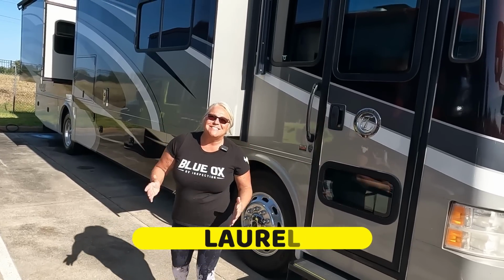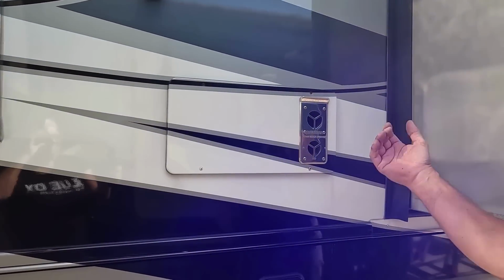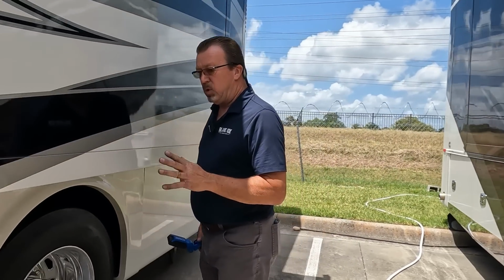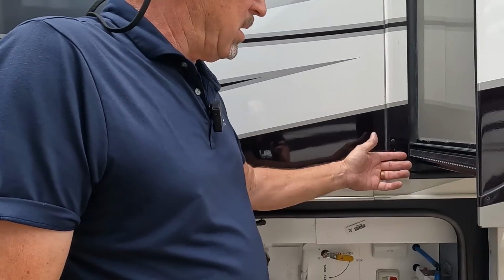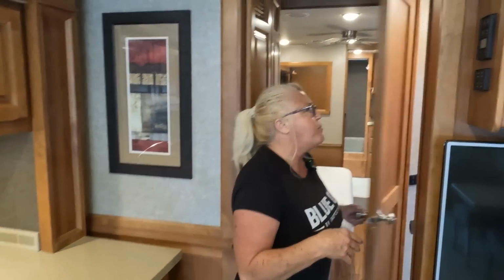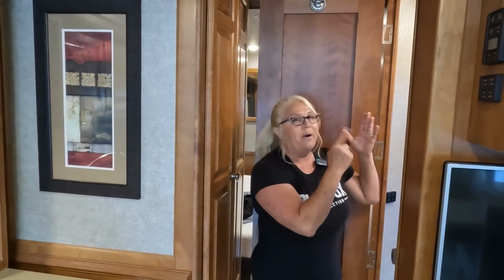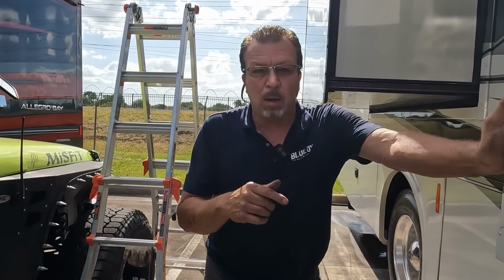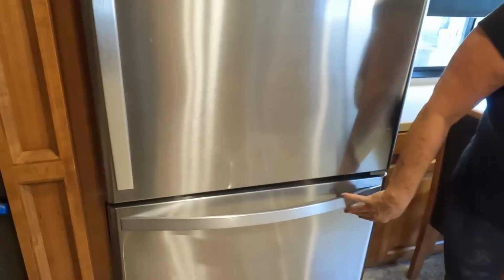💥BEYOND the RV SHINE~ The GOOD, The BAD, & The SMELLY! Avoiding PITFALLS of Preowned RV Purchases!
Thank you RV Mattress by Brooklyn Bedding for sponsoring! to get 25% off your mattress with code " " "blueox” be sure to explore all their Memorial Day sales throughout the month of May!

Thinking about buying a preowned RV? Let's see the not-so-glamorous side of this 2017 Tiffin Allegro Red 38QRA RV inspection.  Sure, the cabinets might gleam and the furniture might look pristine, but what about the smell lurking in the shadows? Yes, we're talking about sewage odors that could turn your dream RV into a nightmare on wheels. And let's not forget the noises from malfunctioning slides, or the mysterious electrical gremlins that haunt the wiring.

Join us as we uncover the harsh reality of a seemingly perfect Tiffin Allegro Red 38QRA, transformed into a DIY disaster waiting to happen. From suspicious floor replacements to unexplainable quirks, this RV is not for the faint of heart. If you're a glutton for punishment and love a good project, this might be the perfect RV for you. But if you value your sanity, you might want to steer clear and let this one head to auction. Watch now and arm yourself with the knowledge to avoid RV-buying regrets.

Making your Amazon purchases here doesn’t cost you more.

                 ➡💥 PIERRE’S TOOLBOX & FAVORITE PRODUCTS💥
Wall Moisture Meter
TopTes PT520A gas, propane leak detector
Dicor Self Leveling Lap Sealant White
Hughes Digital Voltmeter
Hughes voltage booster & surge protector
Little Giant 17’ Ladder
Digital tire pressure gauge

➡💥 FILMING GEAR:
Wireless Microphone system
GO PRO 10 Action Camera bundle

                                   💥 LAUREL’S FAVORITE RV GADGETS💥
➡💥 KITCHEN:
Nuwave Air Fry, convection, bake, toast, roast
Instant Pot
Rice Cooker

💓Go to our website for our full list of essentials and favorite products from Amazon!

It’s a way for you to help your favorite creators! It doesn’t cost you anything. We share information and our honest opinion and your thanks, is clicking the link to purchase the amazing product you were going to purchase anyways. We appreciate you!

➡💥 Say goodbye to restless nights filled with tossing and turning.

     Epidemic Music: ES_Everything will be just fine
                                   Daniel Fridell, Sven Lindvall
                                  ES_So Easy-Hallman